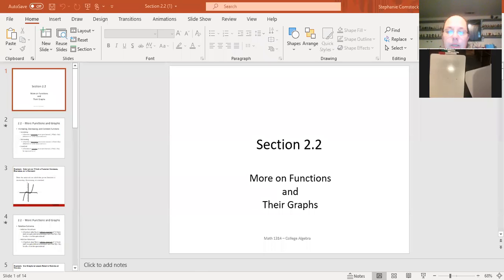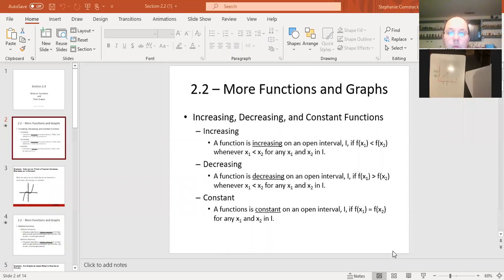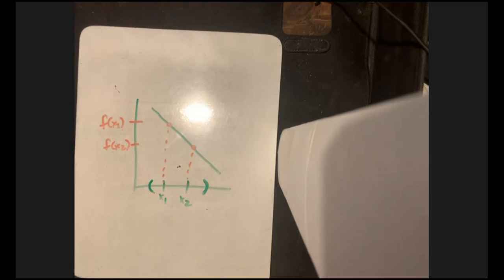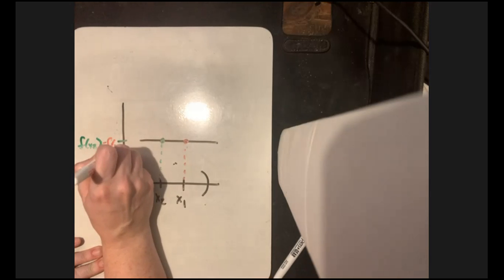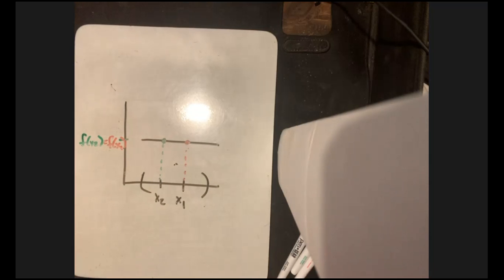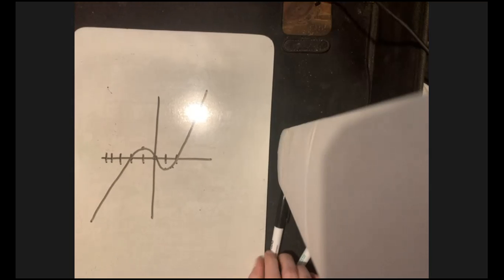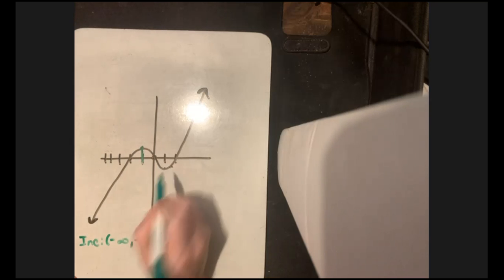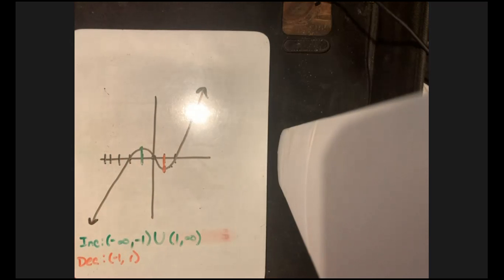TJC Math 1314 Section 2.2 Part 1 - Increasing, Decreasing, Constant